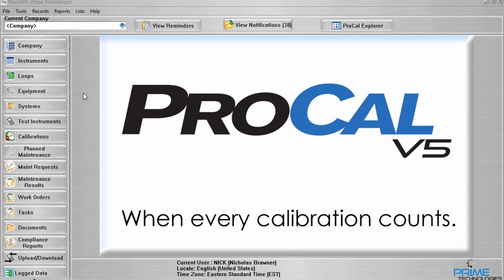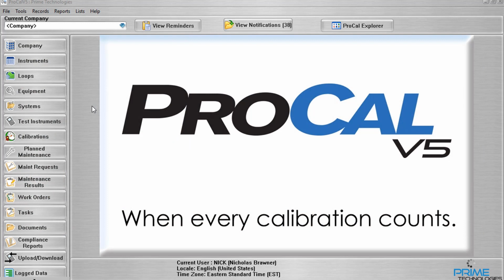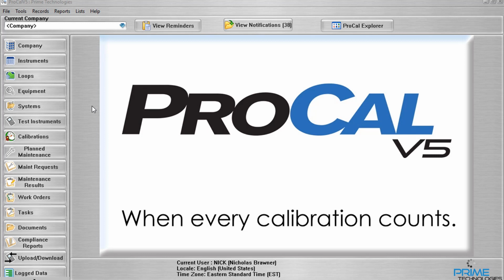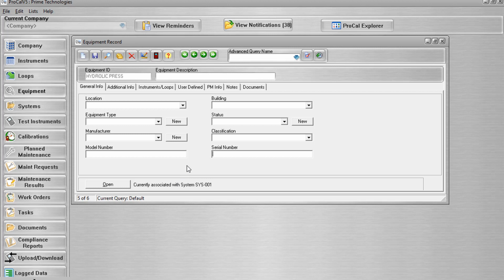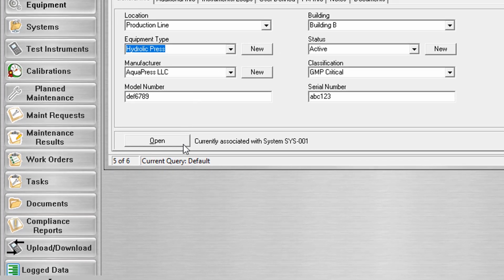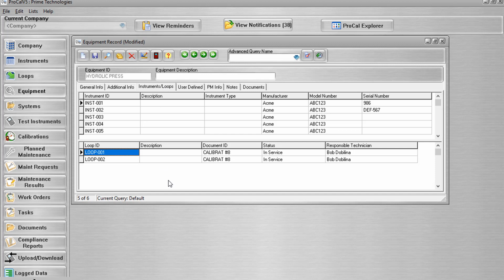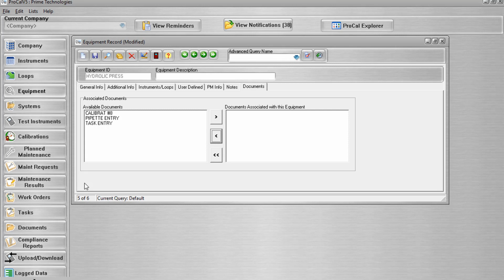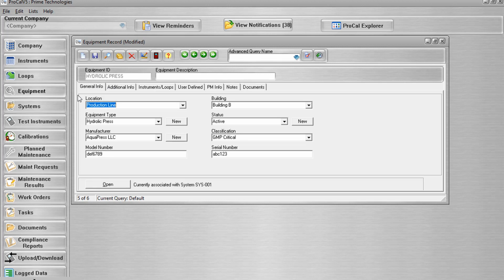ProCalV5 Master Equipment Records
ProCalV5 master equipment records can include all items to manage a piece of equipment or non-calibrated items. User-defined fields may also be established on these records. to learn more.